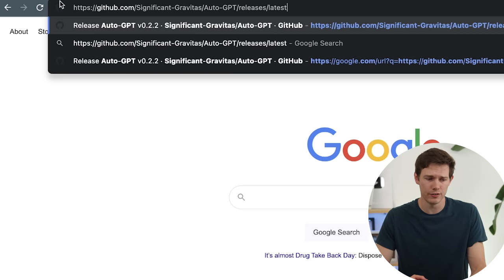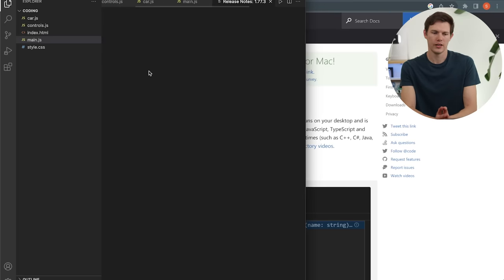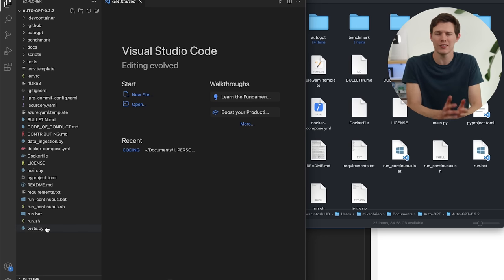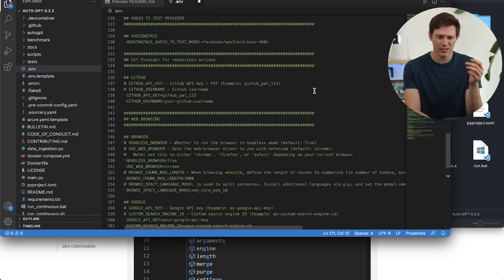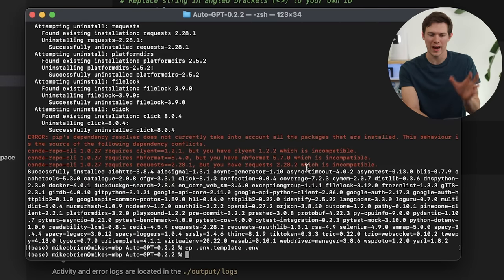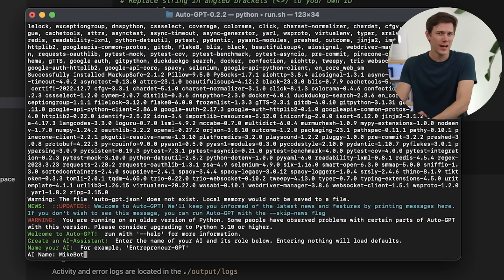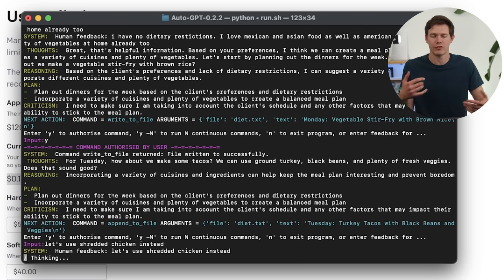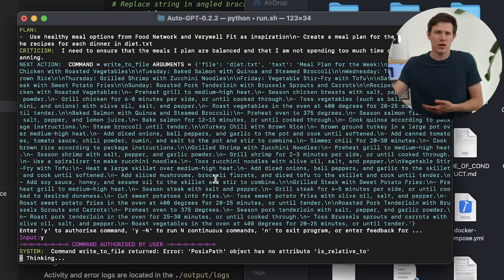AutoGPT Tutorial - More Exciting Than ChatGPT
In this video, I show you how to use the latest breakthrough in AI innovation, AutoGPT. This is a step by step tutorial.

Summary of steps:
Install anaconda
Install visual code
Open terminal
Download stable not master from github
In command line, navigate to the folder, then type “conda create -n auto-gpt python=3.8”

Then cd into the auto gpt master folder which was downloaded from GITHUB

Open visual studio code, cmnd+n to open new, then cmnd+shift+p for command palette

Type “shell” then select install to path

Type “code .” in terminal to open VS code
Save workspace as

This will install your environment, then you can activate it with “conda activate auto-gpt”
In terminal, type “pip install -r requirements.txt”

Open readme.md then right click tab and open preview

Type cp .env.template .env
Then type code .

Remove hash for Use Mac
Save it

In Terminal, type “sudo xcodebuild -license”
Enter your pw
agree

In Terminal, type ./run.sh

Customize your auto-gpt!

Some Terminal commands you may want to know:
Cd [navigates to the folder path you type next]
Cd .. [goes back one]
Ls [lists everything in the current folder]
Python [opens python]
quit() [quits python]
Clear [deletes everything on the screen]

TIMESTAMPS:
0:00 What is AutoGPT?
2:50 What do I need to run AutoGPT?
4:13 Getting started
5:45 Downloading Python and VisualStudio Code
7:05 Configuring in Terminal
9:10 Reading the ReadMe markdown file
10:45 Adding your OpenAI API key
14:50 Running AutoGPT